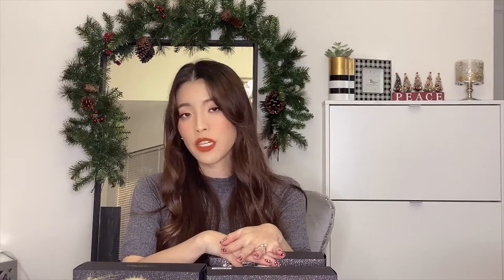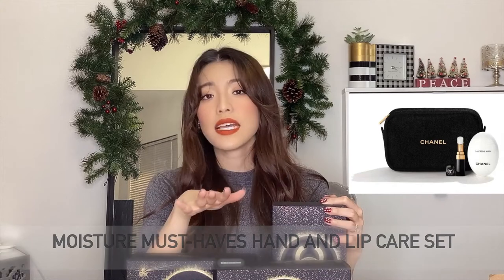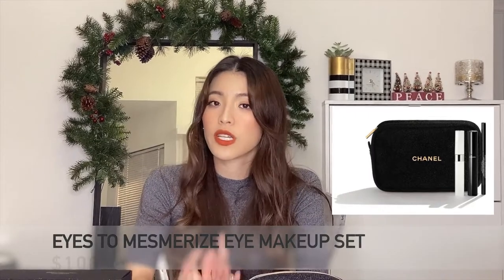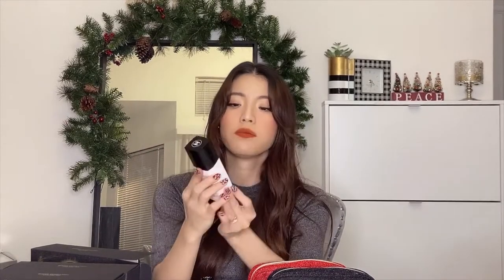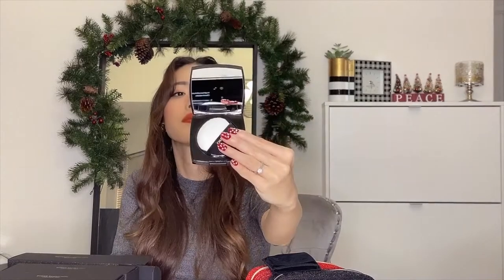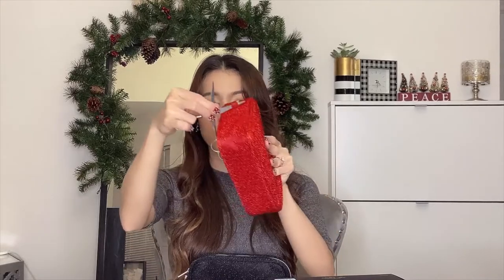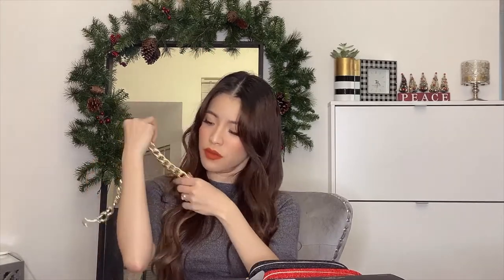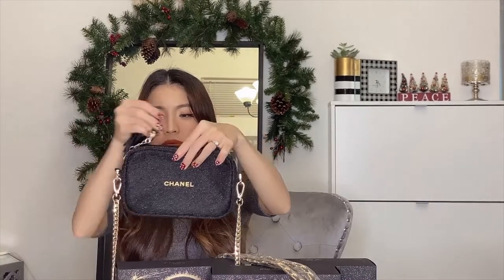AUTHENTIC CHANEL BAG FOR UNDER $160 | HOLIDAYS 2020 GIFT SETS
Happy Holidays!!! Chanel has released some very festive makeup sets and I’m here to tell you all about it. This year, one brand really stood out and stole the hearts of many people, including myself. I hope you enjoy this video. Let me know if you have any questions.

PRODUCTS MENTIONED:
 * Matte Match Lip Color Duo (NOT AVAILABLE)
* Moisture Must-Haves Hand and Lip Care Set  (NOT AVAILABLE)
* Eyes to Mesmerize Eye Makeup Set (NOT AVAILABLE)
* Instant Illumination Beauty (NOT AVAILABLE)

Amazon interlink leather chain & tassel